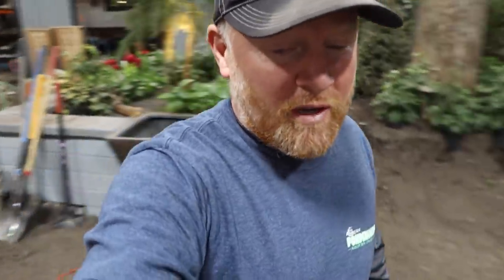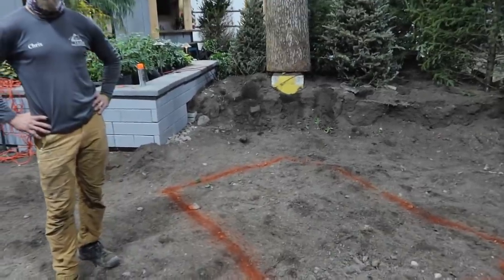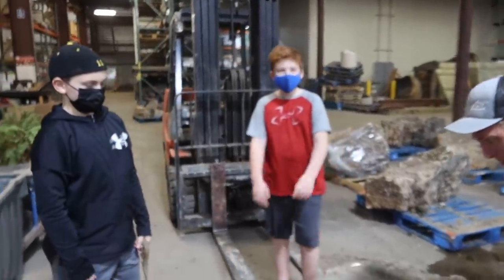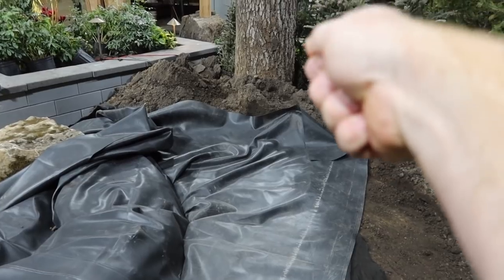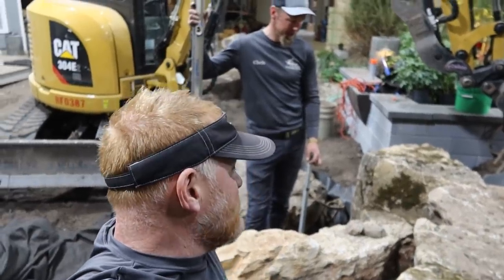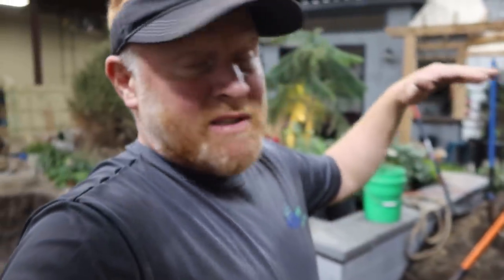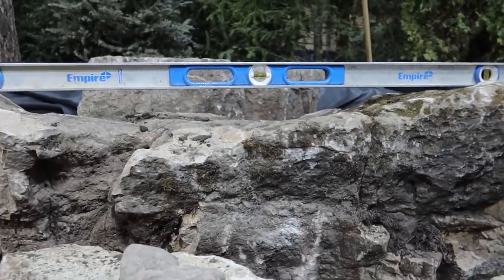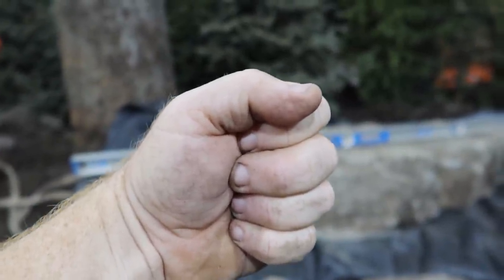How to Build a Large Waterfall and Overlap Liner - Part 1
Learn how to build a large pondless waterfall! Along the way, Brian shares tips for overlapping liner and shows you what areas to look out for when it comes to potential leaks.